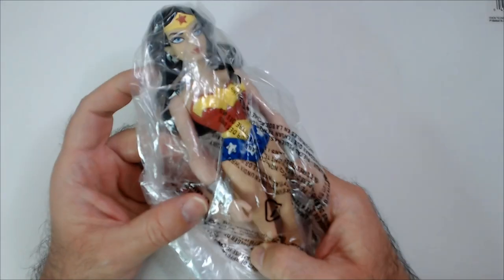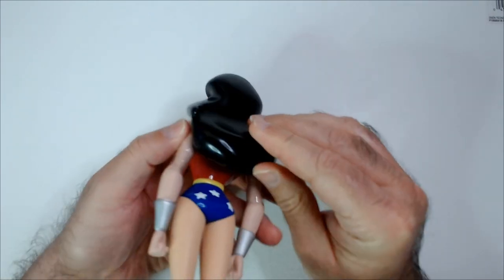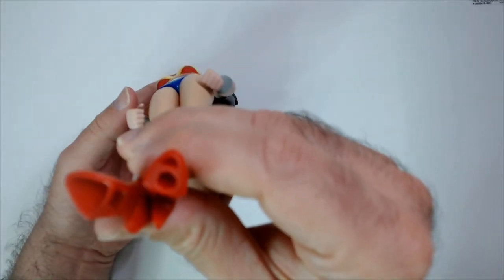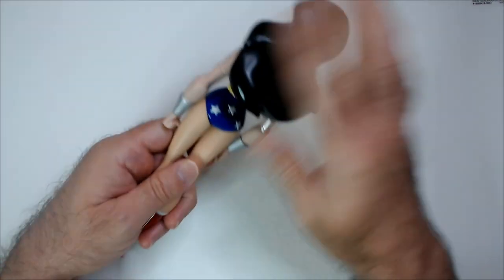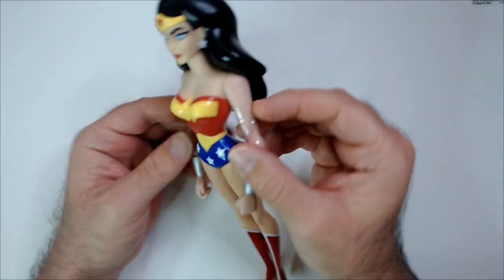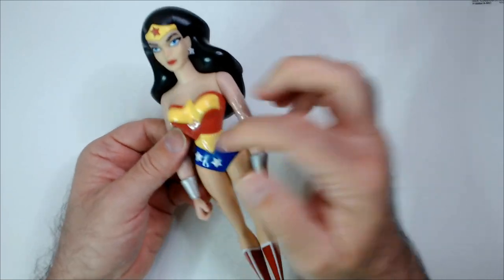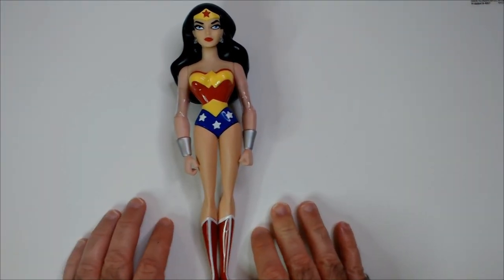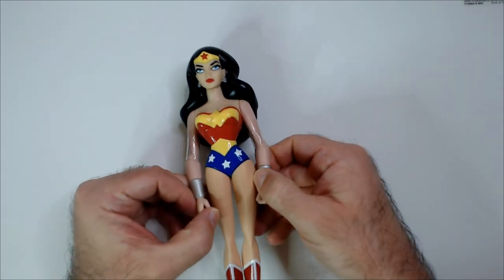Wonder Woman Figure Thrift Find.